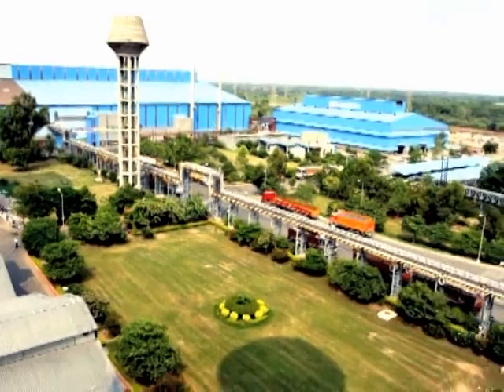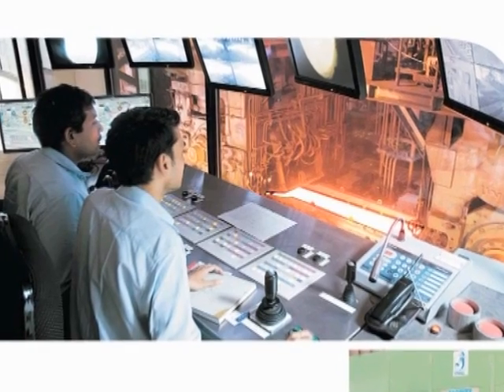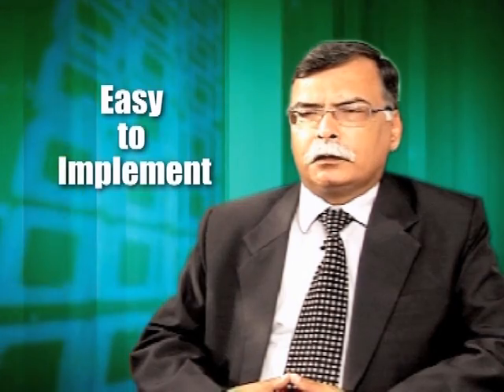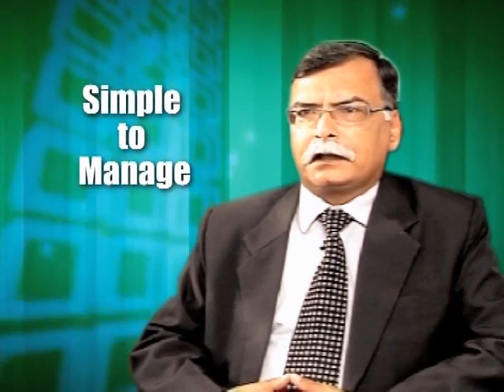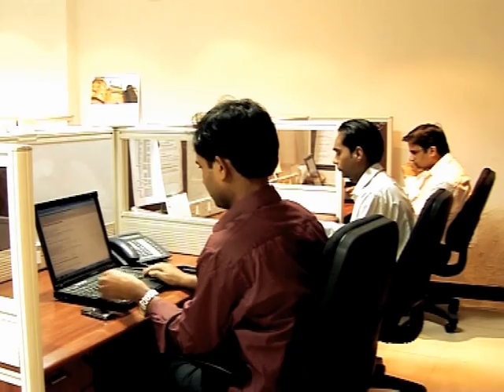VTS 01 1